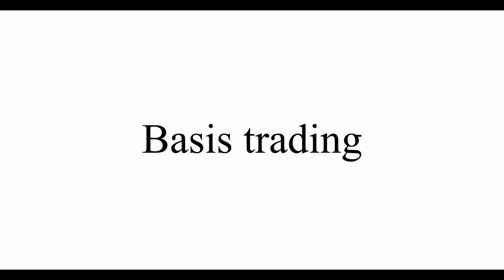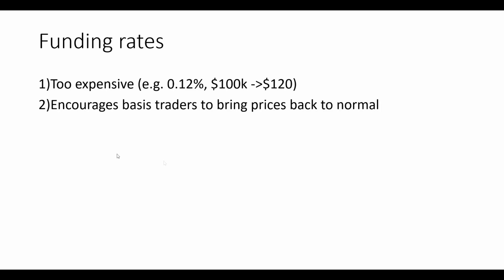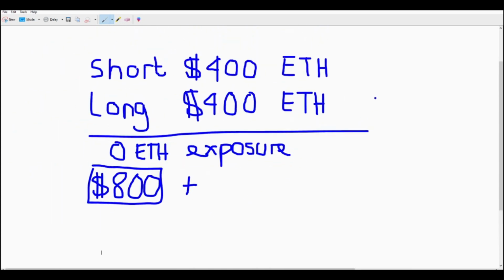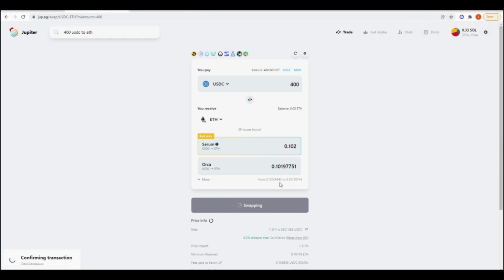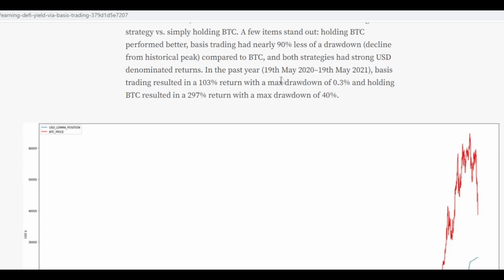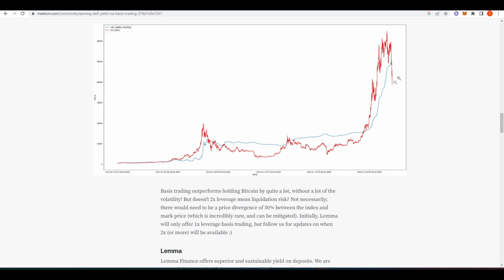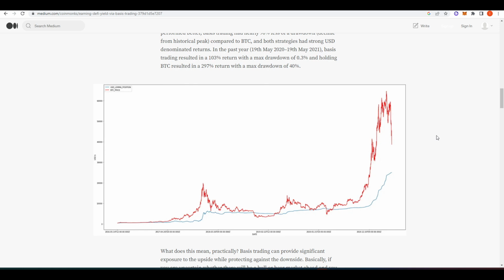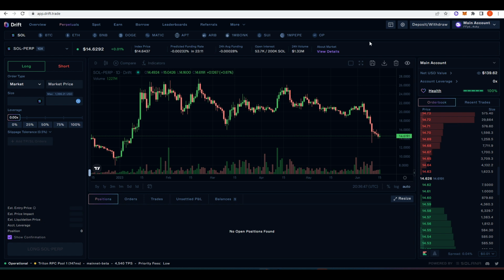How Traders Can Outperform BTC with Minimal Drawdown | Advanced Trading Strategies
Basis trading is a strategy that seeks to make profits off of perpetual futures funding rates. In this video, I explain how traders can utilise basis trading to Outperform BTC with very little drawdown.

Here is how to implement the strategy
-Go long BTC spot
-Go short an equivalent amount of BTC perpetual futures
-Profit

Timestamps:
0:00 Intro
1:08 Explaining Perpetual Futures
1:45 Funding rates
3:48 Basis trade example
5:34 Live Basis Trade Example
6:56 Backtest
11:33 Where to do this trade?
12:30 Risks